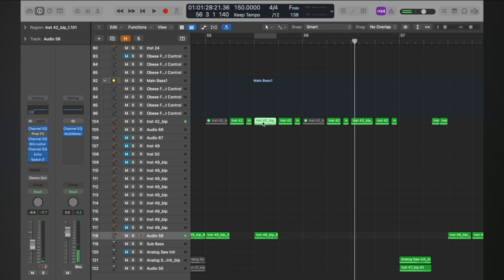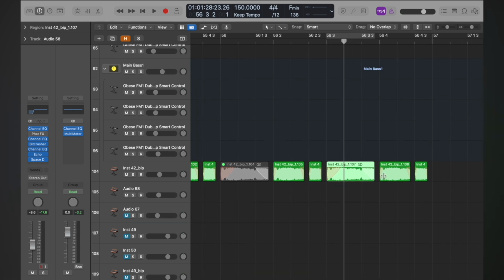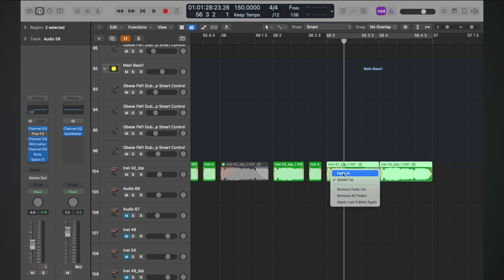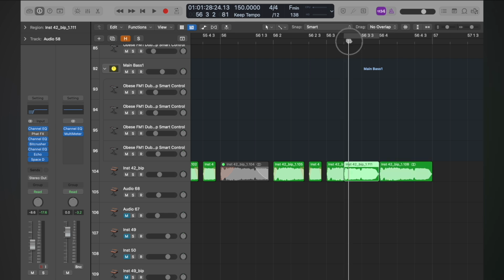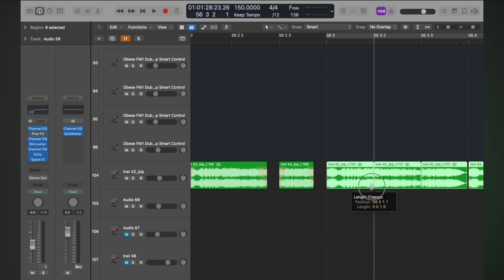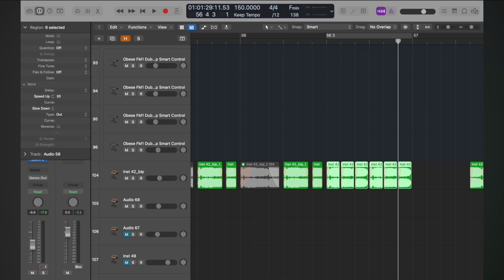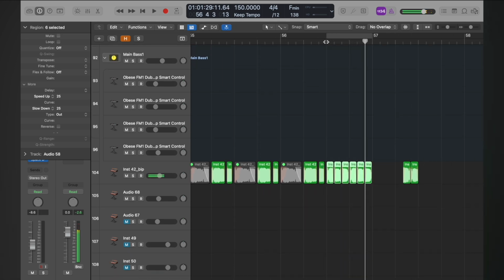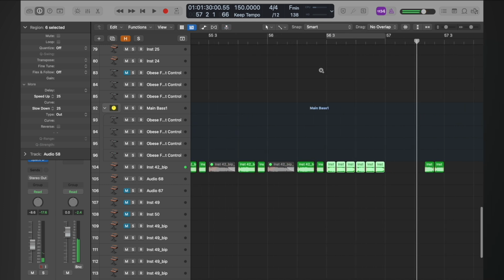Logic Pro Dubstep Course (Stock Plugins Only) – Ep. 62: Designing the Drop 1b Pattern (Part 2)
Wrapping up both parts of the drop and finally locking in a powerful ending! After experimenting with fades, pitch shifts, and rhythmic fills, I blended the background elements and main basses to create a fat, cohesive section. This session shows how solving small puzzles—like layering and balancing elements—adds up to a massive drop. Next step: mapping the sub bass and moving toward the final arrangement and mix!

Topics Covered
0:00 - Messing with the pattern